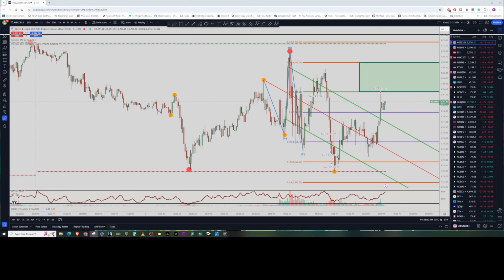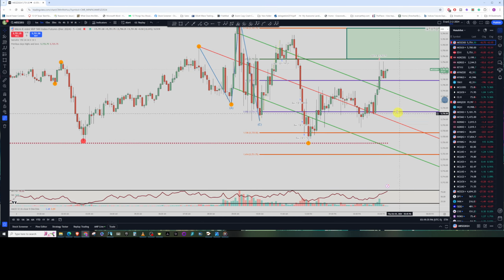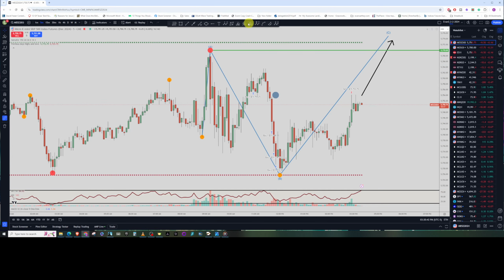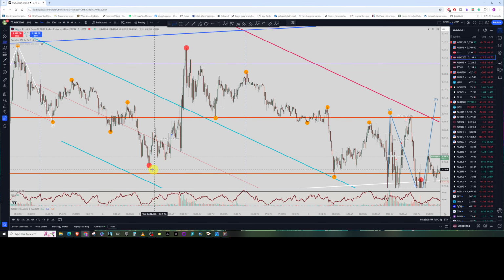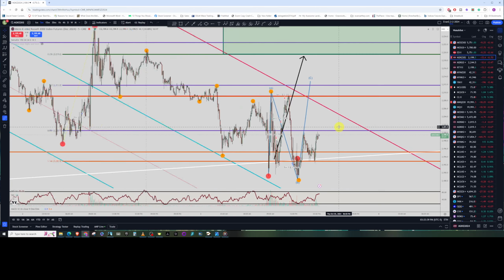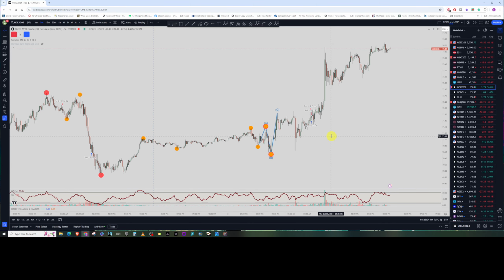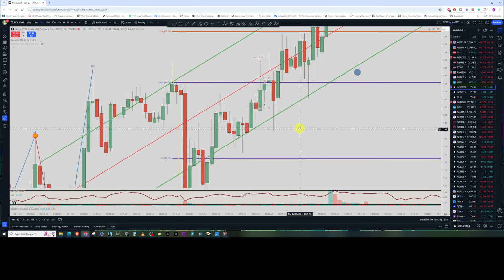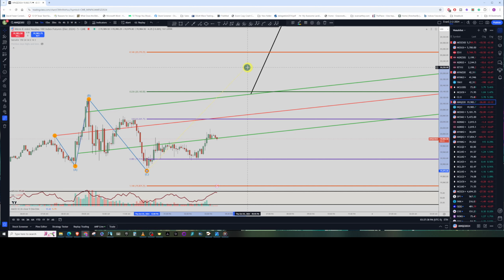Day Trading Futures Predictions and Analysis Going Into October 4th, 2024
In this episode, I cover the setups I am looking for going into October 4th, 2024. Today was another HUGE day for me because I made over $1,000 again and it is the first time I've ever made over $1,000 two days in a row.

I trade these markets with a real money account and provide my thoughts on my trade setups. I also show the exact entries and exits I am looking for and the good, the bad, and the ugly from my trades.

In this video, I cover the S&P 500, Russell 2000, Nasdaq, Dow Jones and the Nasdaq Futures.